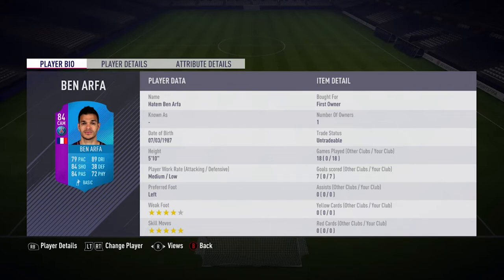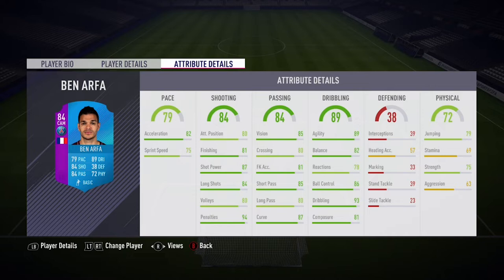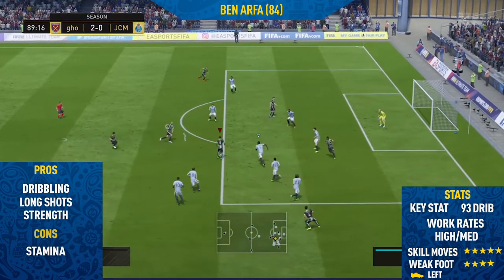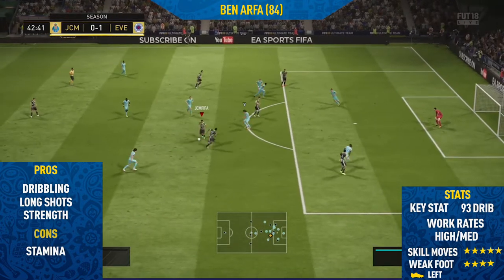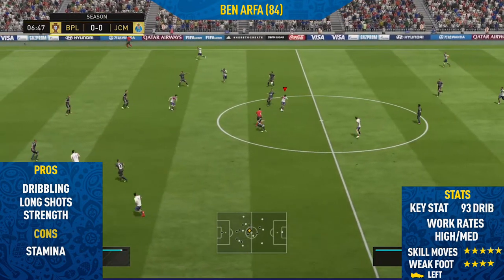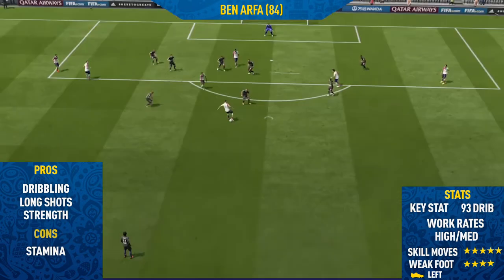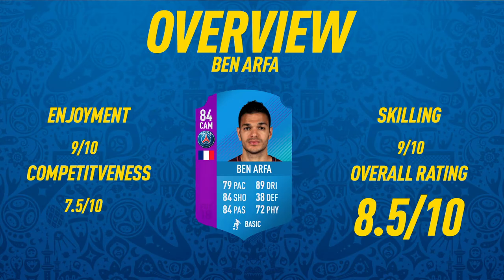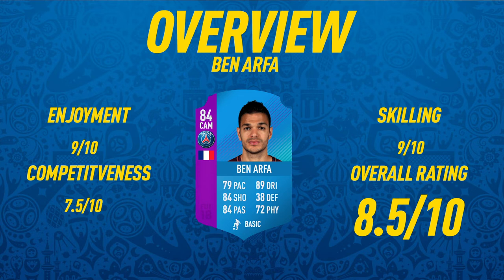FIFA 18: SBC Ben Afra (84) Player Review - FIFA 18 Ultimate Team Player Review!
Welcome back to a brand NEW FIFA 18 Player Review on my channel. In today's video I review SBC Ben Arfa In the video I talk about his pro's / con's whilst showing you the best goals I scored with him.